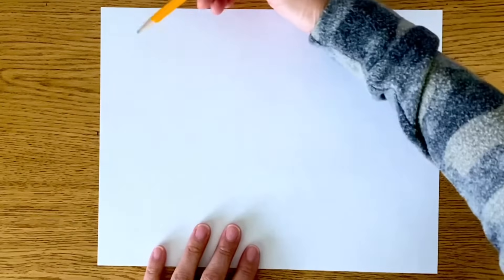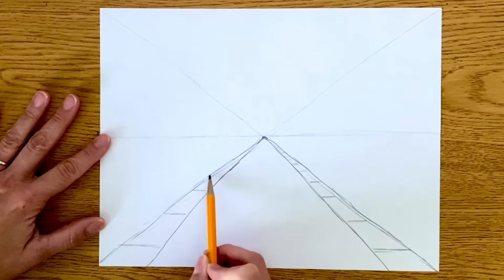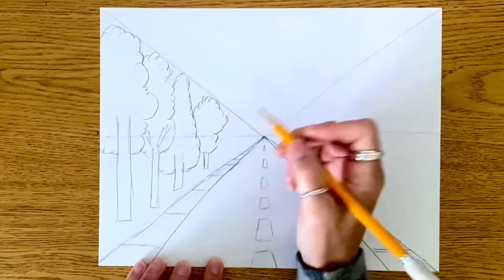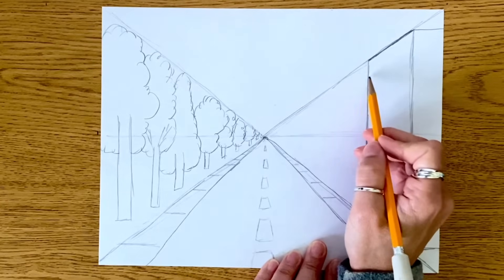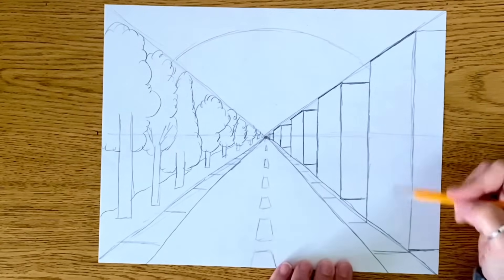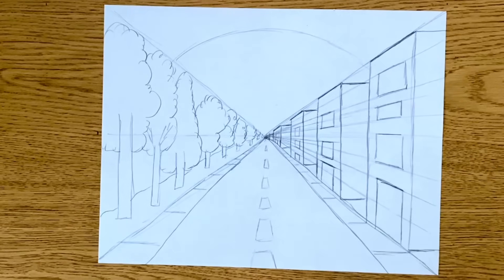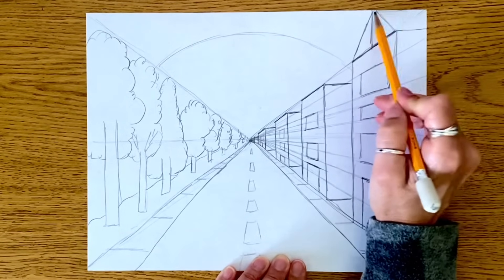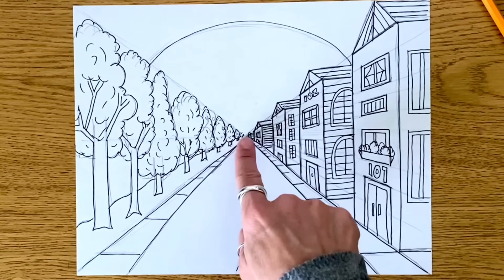One - Point Perspective - 5th grade